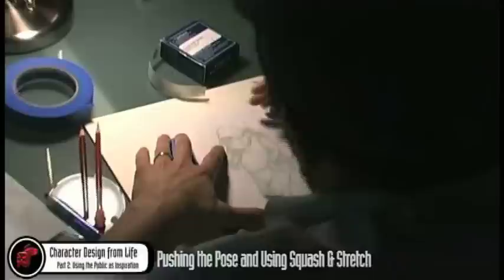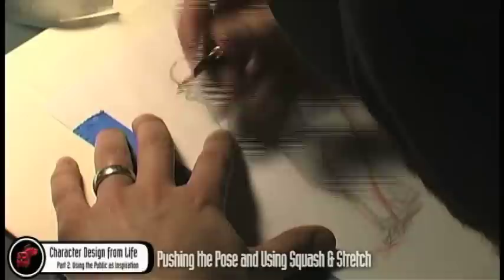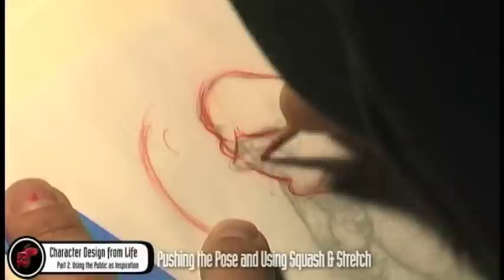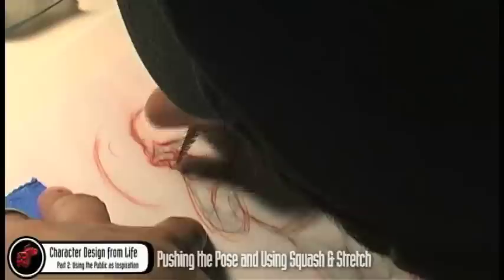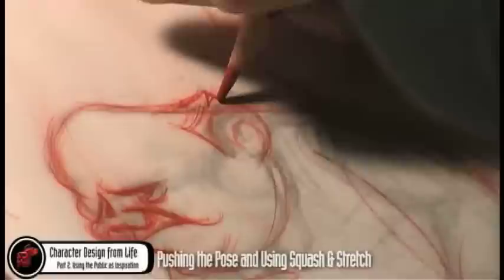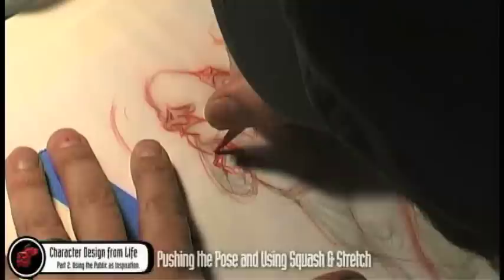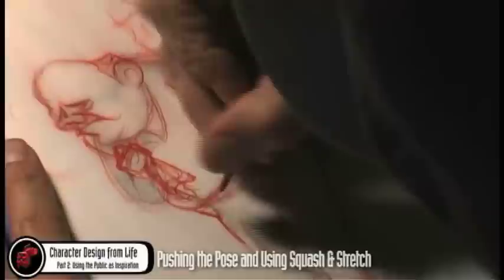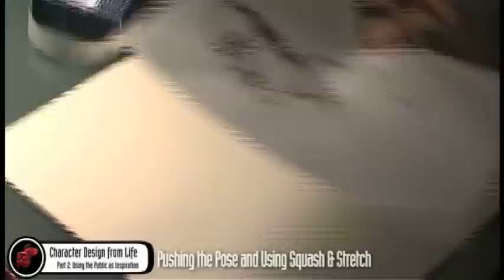Character Design from Life: Pushing the Pose and Squash & Stretch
A demo/critique from my character design class @Concept Design Academy because I believe we can all learn form our peers' work.  This week's assignment was to do character designs from life: drawing at coffee shops, costumed figure drawing, etc. This critique focuses on Pushing the Pose and utilizing the animation principle of Squash & Stretch.  For more information about my character design class, visit the Concept Design Academy